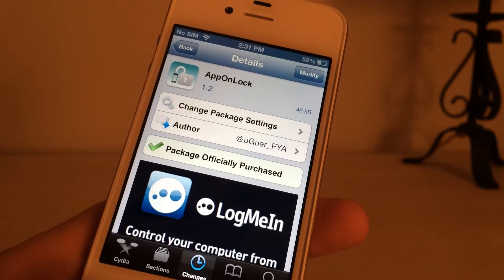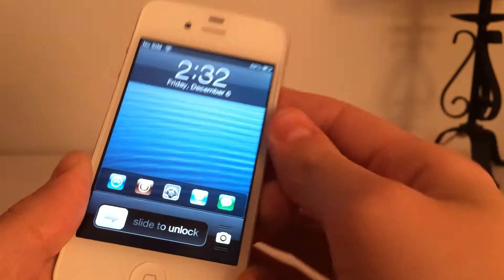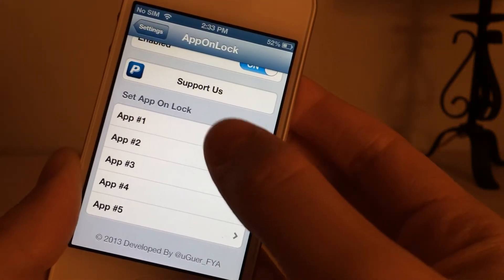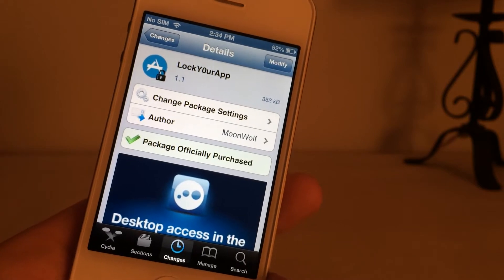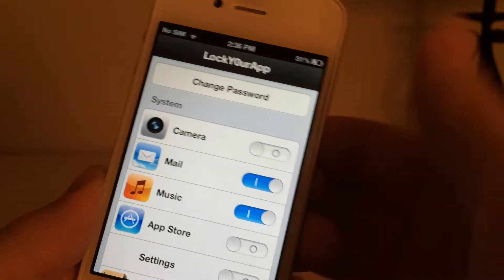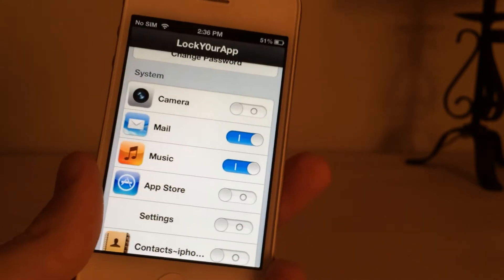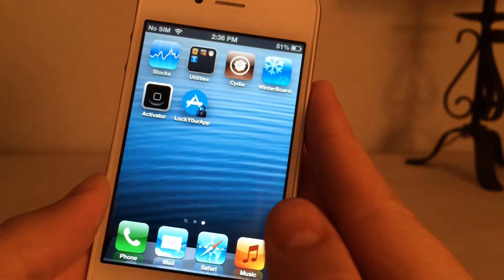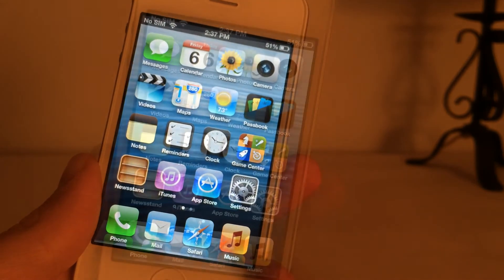Tweak Recap: 11/22/13-12/6/13: AppOnLock and LockY0urApp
Tweak Names and Prices:
AppOnLock ($0.99)
LockY0urApp ($2.99)